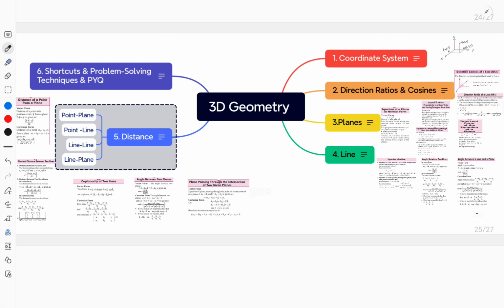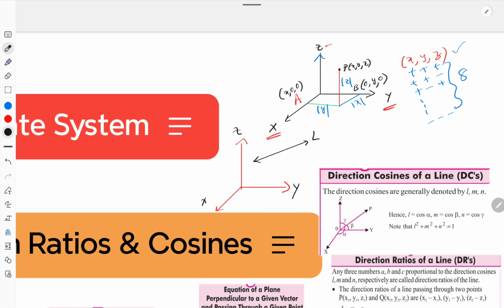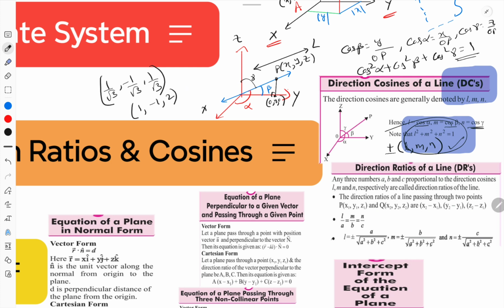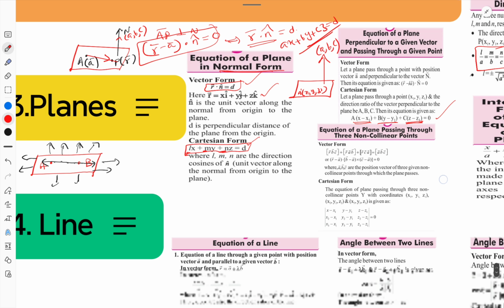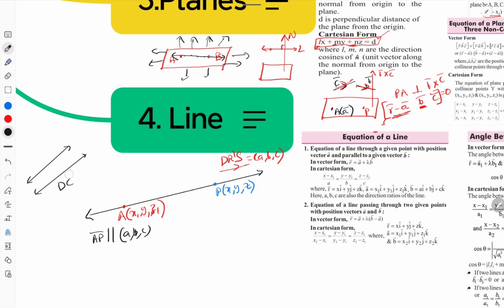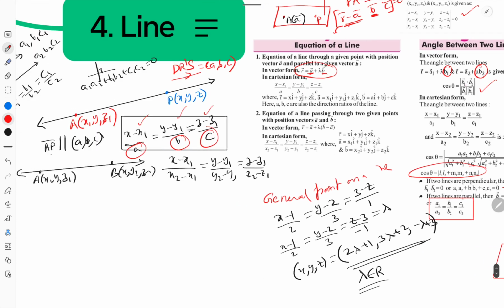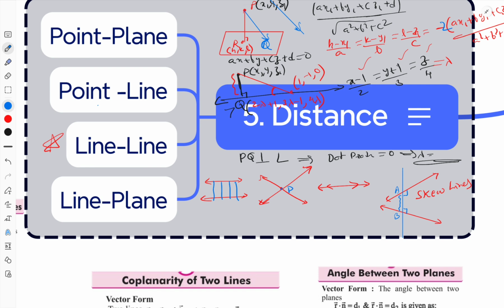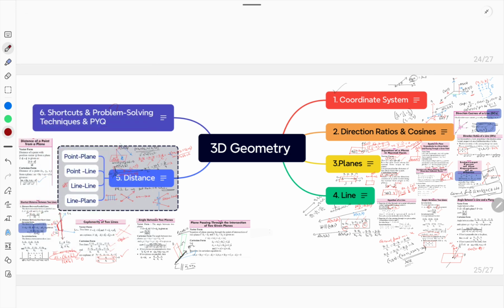Mind map | 3D Geometry| one shot | IIT JEE| MAINS | ADV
Complete 3D chapter in 30 min | save your time in IIT revision